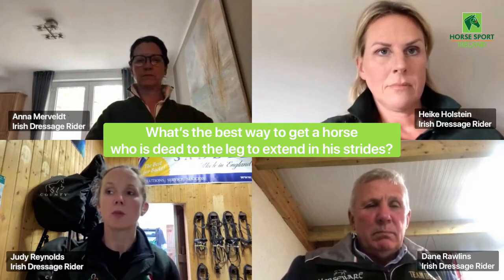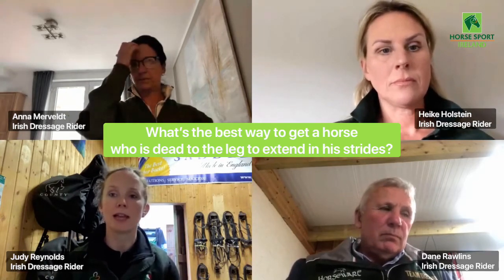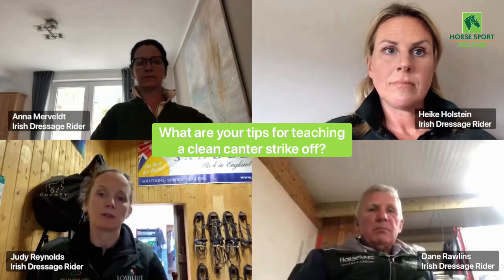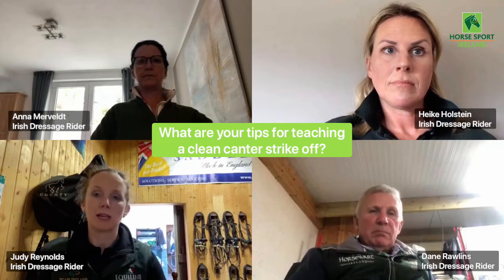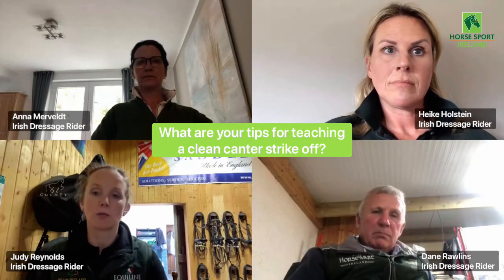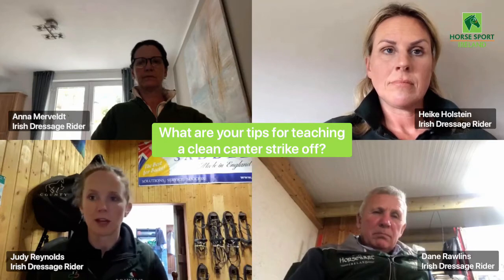Questions and Answers with the Team in Green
You asked, they answered! The Irish Dressage riders took some time-out to give you their hints, tips and advice! Check it out here, question list found below:

Question 1: How do you get a horse on the bit? 01:18

Question 2: What is the best way to get a horse who is dead to the leg to extend in his strides? 06:08

Question 3: What are your top horse's routine at the moment? 08:02

Question 4: Previously dressage was such an individual sport, what is it like being part of a team? 12:50

Question 5: If you could own/ride someone else's horse, who would it be and why? 16:01

Question 6: Can you recommend exercises to help a horse that is not responsive to the leg? 16:31

Question 7: What are your training tips to mitigate any adverse effects of the lockdown? 17:58

Question 8: What is the key to developing a soft stable hand when riding 22:39

Question 9: What are your tips for teaching a clean canter strike off? 26:05

Question 10: In your opinion, what are the advantages of the Olympic postponement?  27:35

Question 11: With upper level horses, do you still do in-hand work with them? 31:21

Question 12: What do you recommend for a rider who rides with their lower leg far too back? 33:31

Question 13: Have you ever showjumped or ridden a cross country course? 34:28

Question 14: Do you have any tips to help a horse strengthen their push from the hind end? 36:57

Question 15: How often would you school a horse in a double bridle versus a snaffle bridle? 38:18

Question 16: What extra treatment and therapies do your horses get? 41:56

Question 17: What do your horses wear when they're turned out and do they get turned out with other horses? 43:29

Question 18: What do you recommend to help a young horse with no dressage training to get started in dressage? 44:21

Question 19: What is your strongest dressage movement? 45:40

Question 20: What is the best piece of advice you would give to your 20-year-old self? 47:24

Question 21: What is your best piece of advice to an ambitious young rider who has no funding and no horses? 49:04

Question 22: What is your favourite or most memorable moment from competing? 51:03